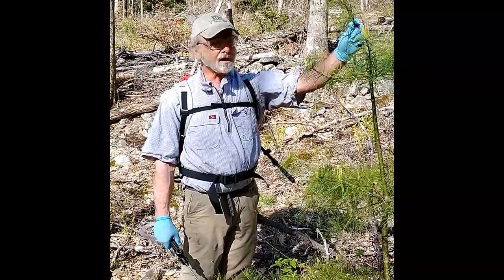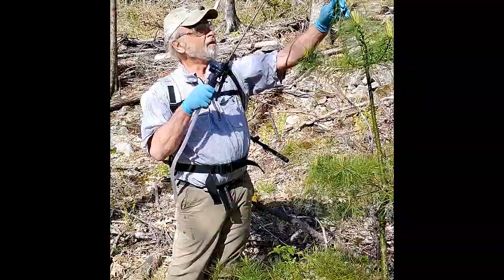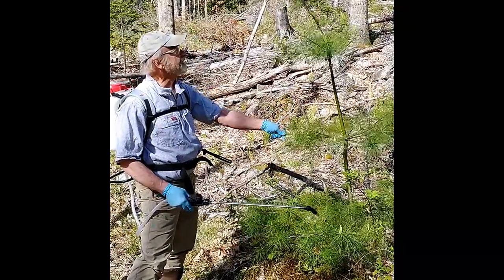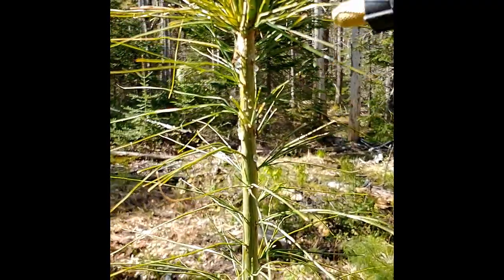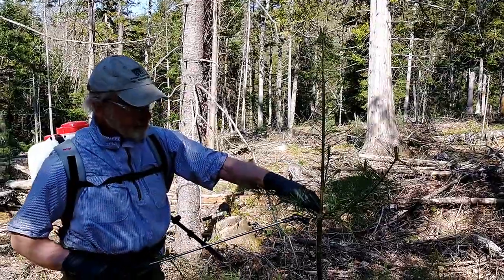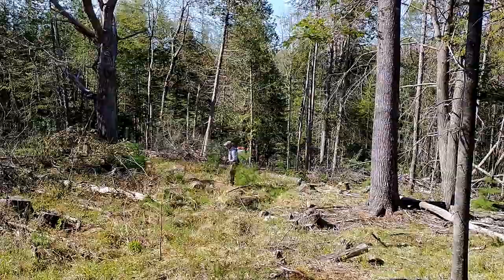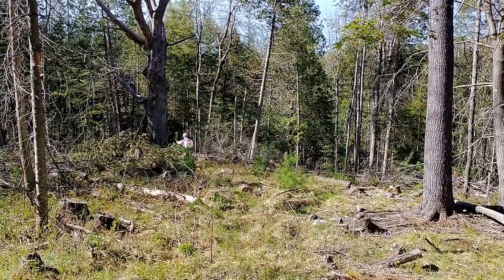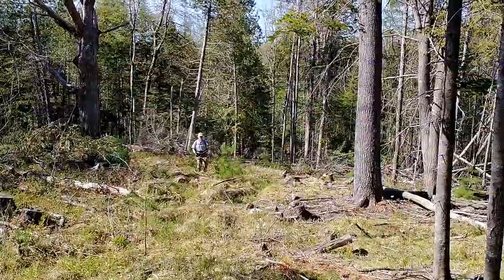White Pine Weevil Control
Bob Seymour and Jessica Leahy treating 525 white pine saplings planted in 2016 on 3 woodlots in Hancock County, Maine, May 22, 2020.  Used a Solo 425 Professional with the optional harness upgrade.  Insecticide is Talstar Professional, 7.9% bifenthrin; 1.5 ounces in 4 gallons of water.  Timing seems perfect --- lots of adult weevils were found roving around but not yet laying eggs (we hope).

July 8, 2020 Update:  We revisited these trees, did corrective pruning, and assessed efficacy.  On two woodlots, we had only 4 successful attacks out of 115 trees, but on the third, where most spraying was done (in Mariaville), 55 of 410 trees had killed leaders, 13%.  In hindsight, I believe we were a little late, even though we timed exactly at 20 growing degree days.  Note that the shoots ("candles") are a couple inches long; experts suggest that we should have treated maybe a week earlier, when the buds were just beginning to elongate (under 1").  Next year that's what we will use as a trigger.  Clearly this year (2020) was a major (cold) anomaly; usually weevil spraying is done late April/early May, whereas these treatments were on May 22.